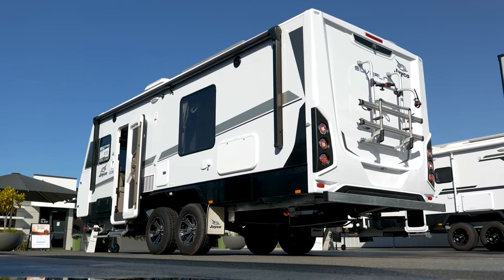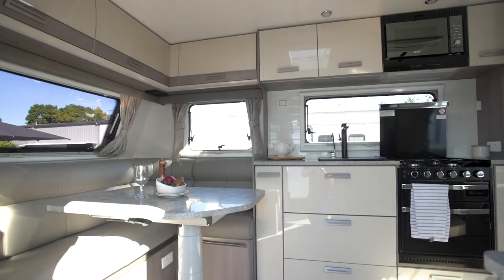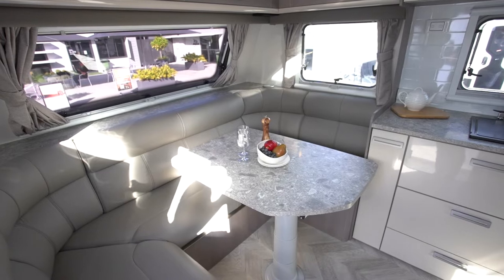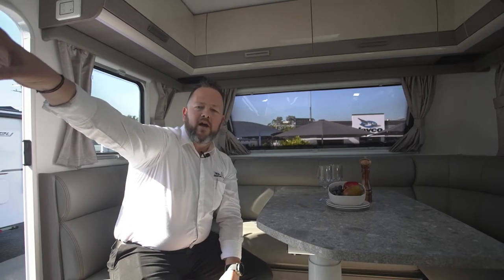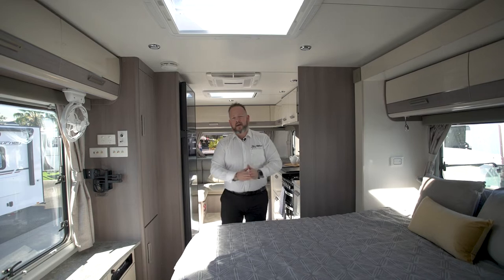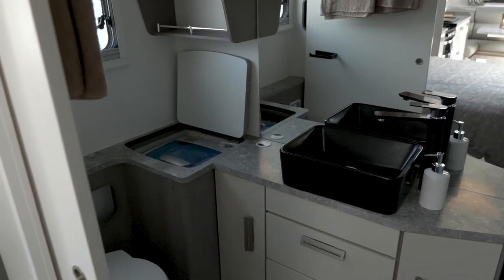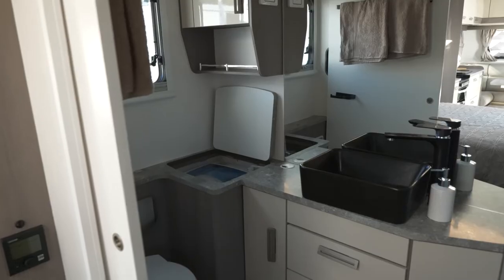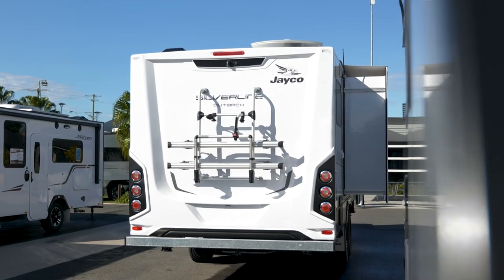Jayco Silverline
Jayco's top of the range Silverline is the most technologically advanced caravan in the world. None of the creature comforts is missed here as Dan explains in this walkthrough of this epic juggernaut.